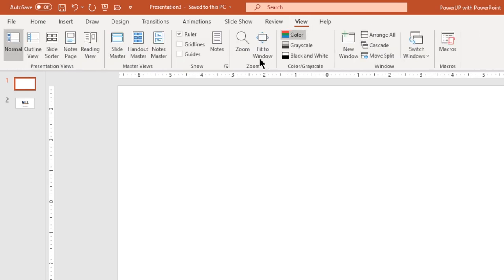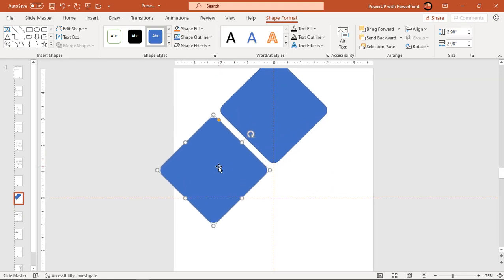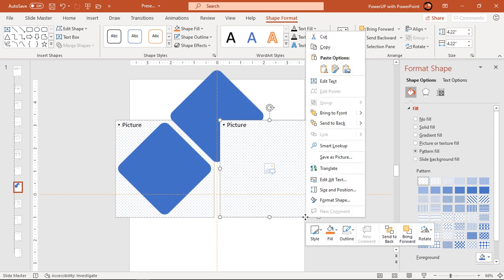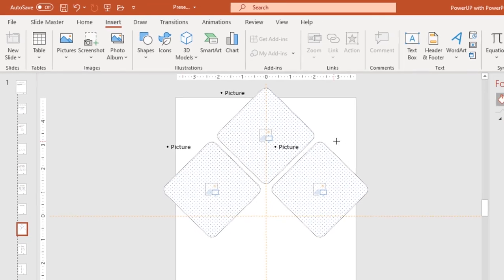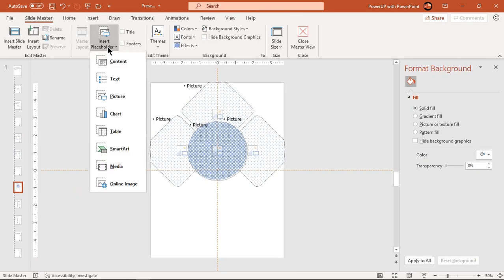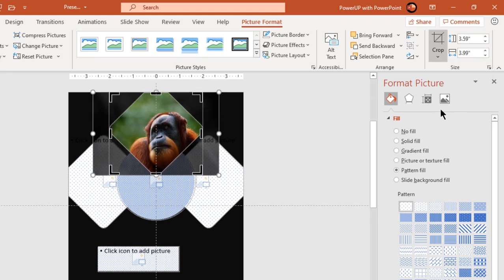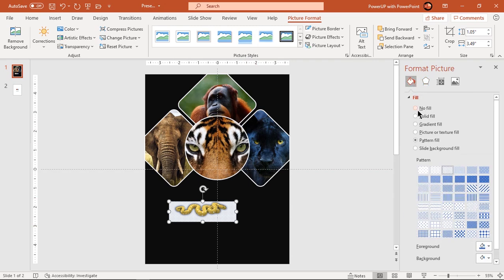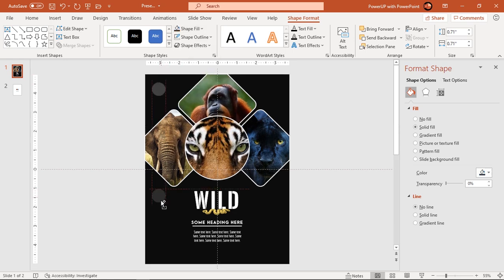37.PowerPoint Professional Brochure Design with Custom Place Holders | Print Ready Design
This Video will show how to Design Professional Brochure with Custom Place Holders using Microsoft PowerPoint.

Playlist Details : 📣